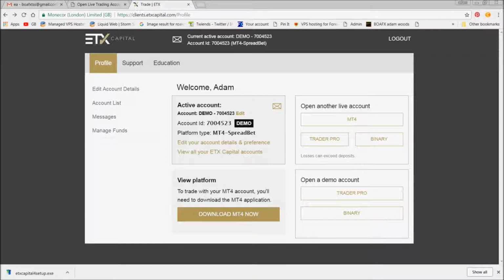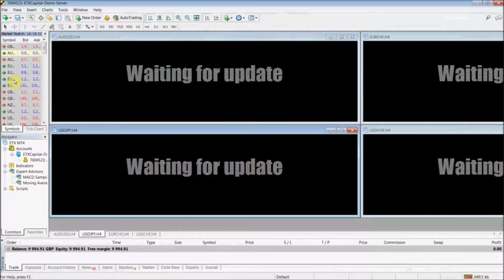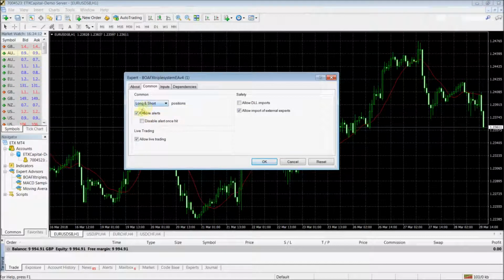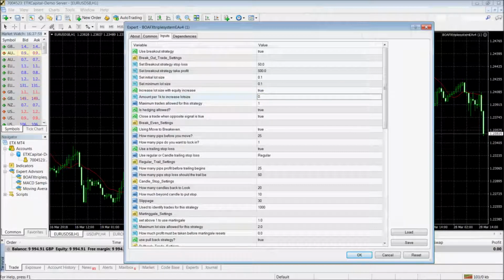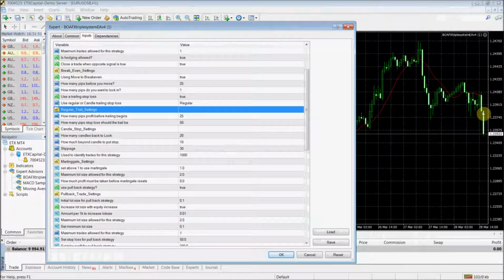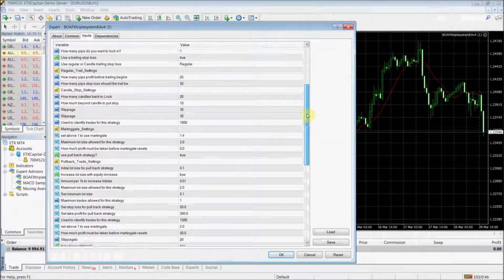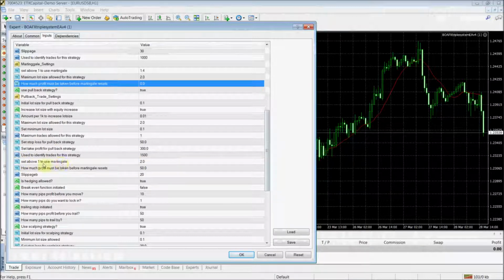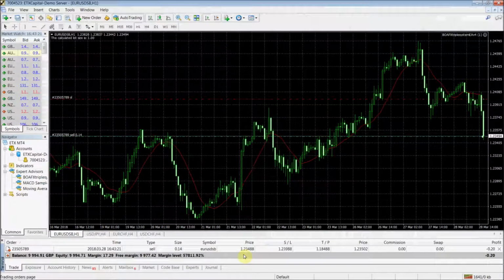installation guide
take the 30 day trial and see how much you can make from the triple system EA